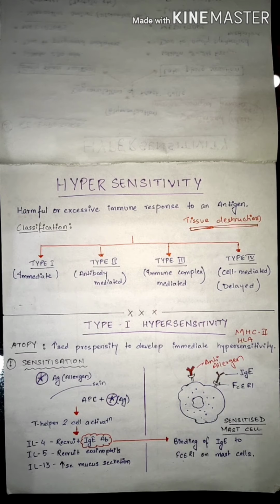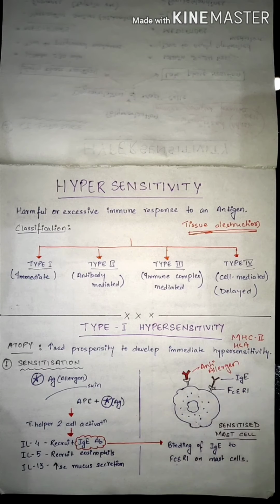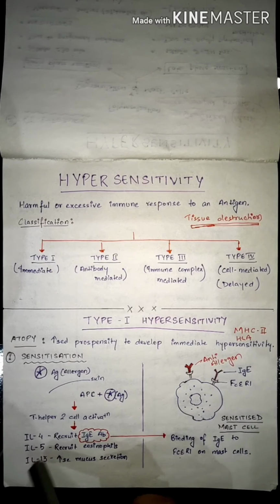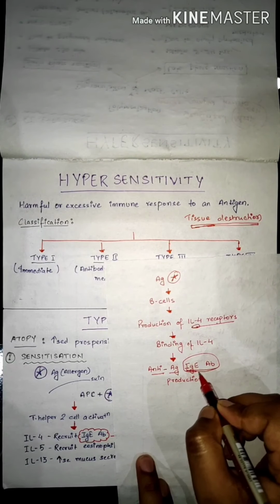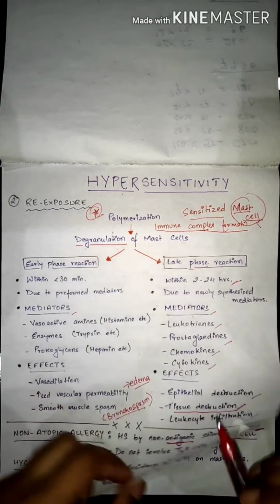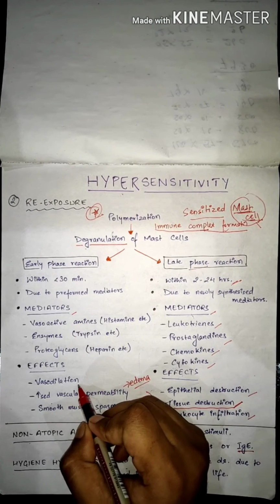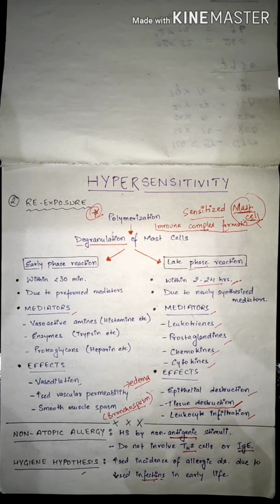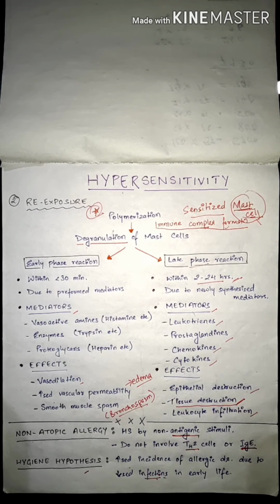Hypersensitivity reactions type 1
Type 1 hypersensitivity or immediate hypersensitivity is an important topic in Pathology, pharmacology and microbiology.

If you have any queries/ suggestions, write them in comments below.